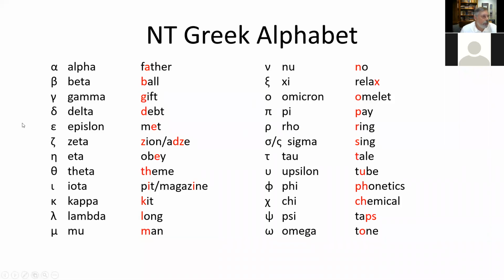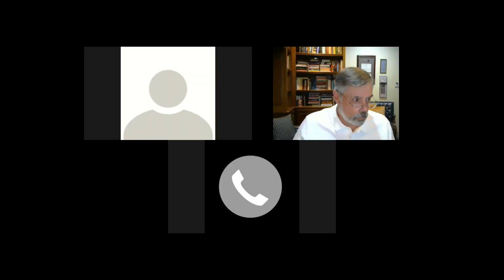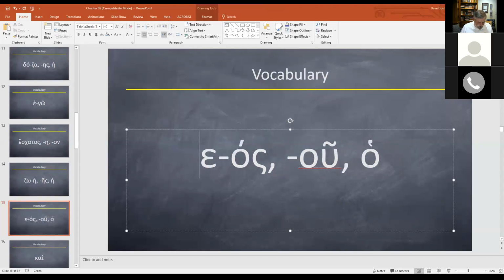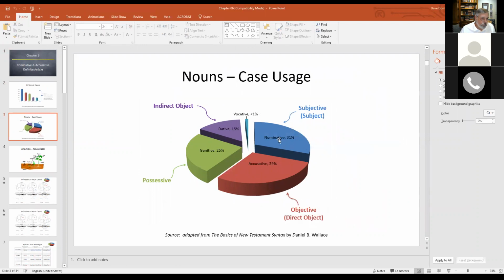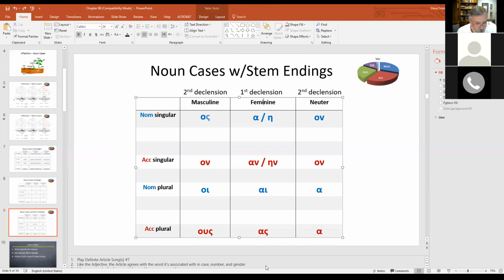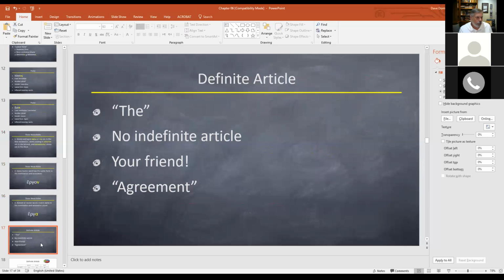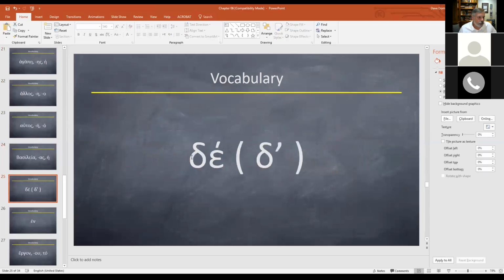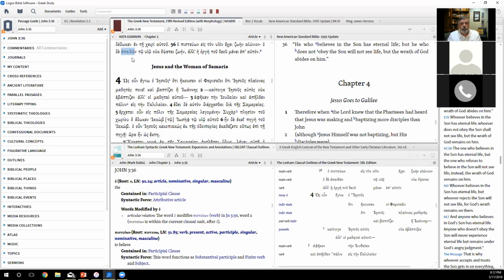GSOP Elementary Greek I Week 2 - Nominative & Accusative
Nominative & Accusative Noun Cases and the Greek Article